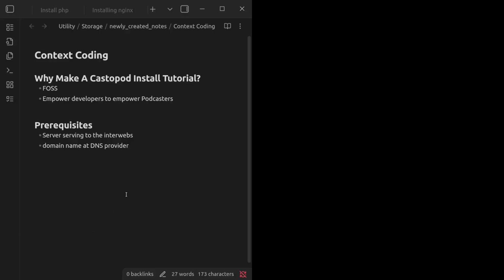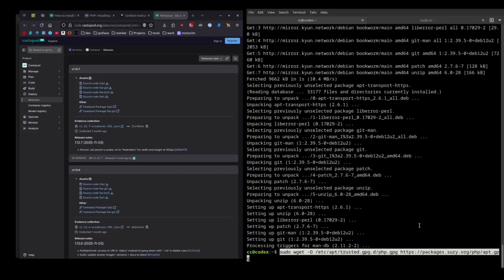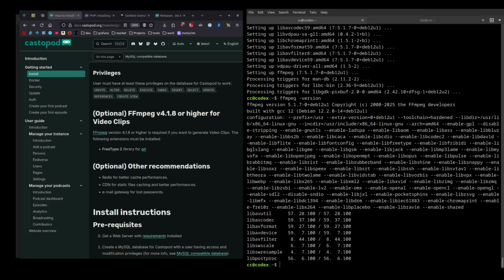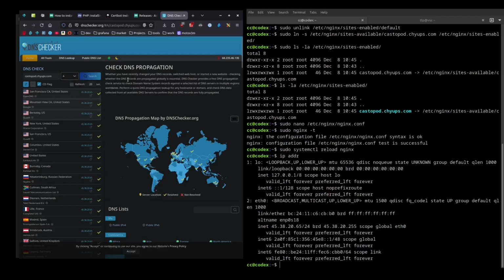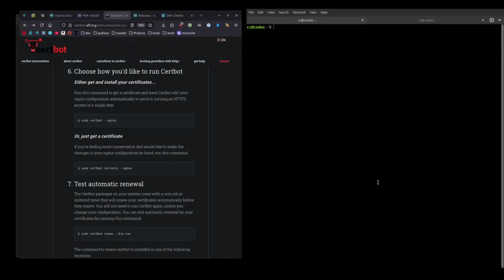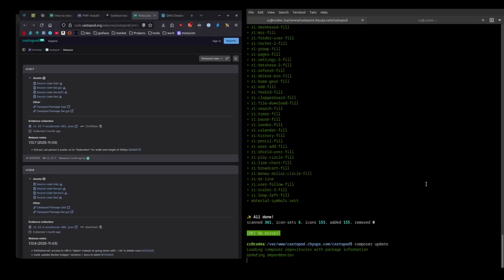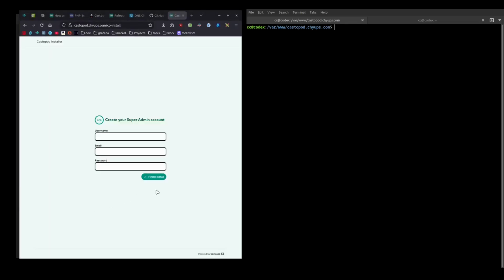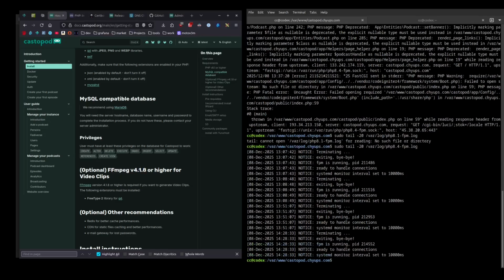How To Install Castopod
Own your podcast platform. Be censorship resistant!

Step by step instructions on how to install Castopod. Empower podcasters to own their content and their platform!